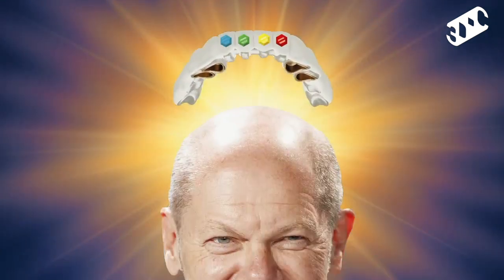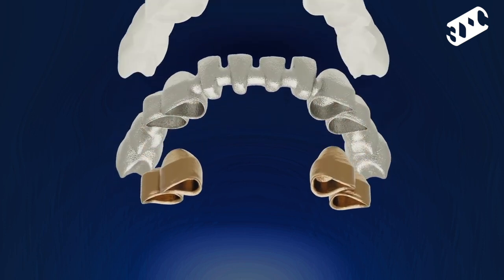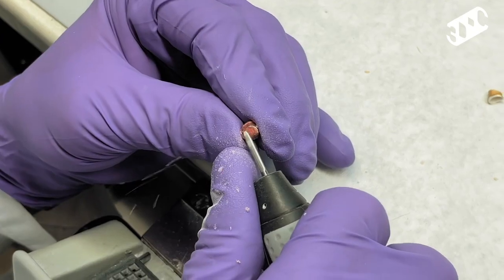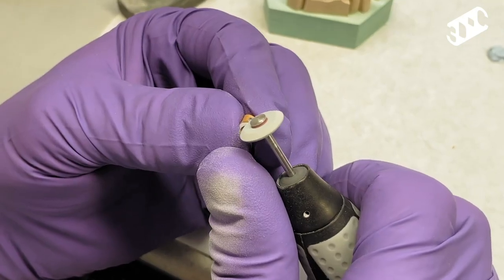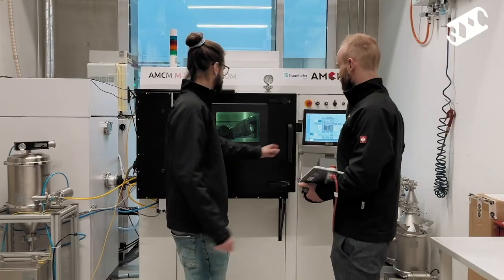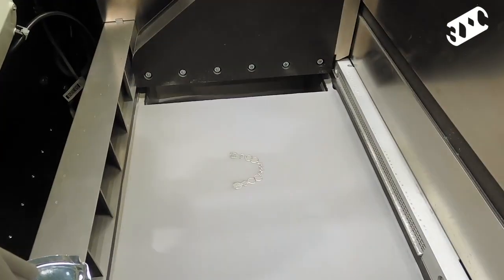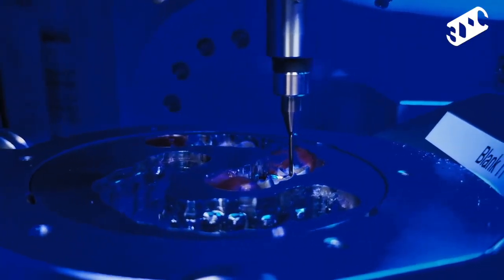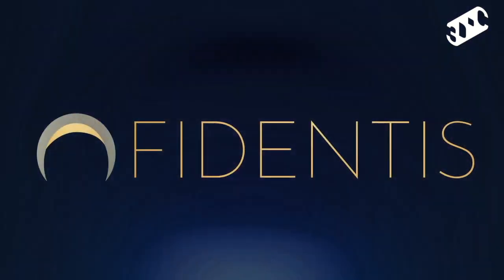3DPC2024 winner MedTech: FIDENTIS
Winner MEDTECH of the 3D Pioneers Challenge, international award of additive manufacturing and advanced technologies!

FIDENTIS
Fraunhofer IGCV
Founders: Max Horn, Lukas Langer, Timo Schröder // Co-inventors & dental experts: Josef Schweiger, Kurt Erdelt, Oliver Schubert, Jan-Frederik Güth, Johannes Trimpl // Mentor: Christian Seidel
GERMANY

The German Crown—a special type of removable denture consisting of two different metal alloys—is generally considered the best care solution for residual dentition, which affects hundreds of millions of people. Only a few thousand German dental technicians have the expertise to master its cumbersome manufacturing process, making the German Crown very expensive and hardly available. FIDENTIS, a startup spun out of Fraunhofer IGCV, has developed a multi-material laser powder bed fusion solution, which enables simultaneous printing of different metals in a single build job. In close collaboration with leading dentists and dental technicians, the innovative process has been perfected to produce German Crowns. The prostheses can be printed and post-processed in an automated, end-to-end digital process chain. After applying a ceramic cover, the denture is ready for use. FIDENTIS cuts 60% of production costs and makes the highest quality denture available and affordable for everyone.

Jurystatement: „The project‘s brilliance lies in its scalable potential offering a cost-effective solution to make expensive treatments accessible to a wider audience. Democratizing production, the transfer of material knowledge, the significant social impact- and all buoyed by the team‘s positive mindset, made FIDENTIS a standout project for the jury.“